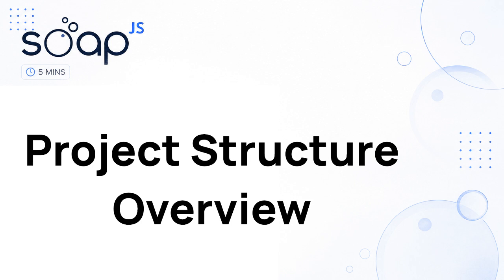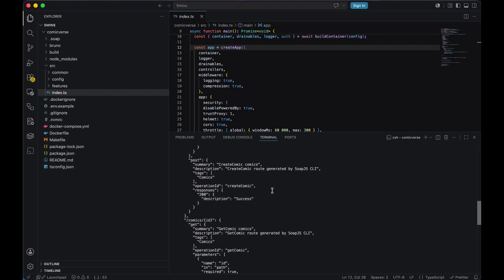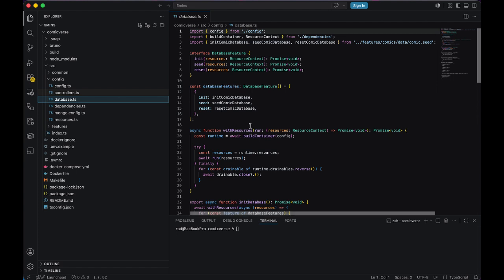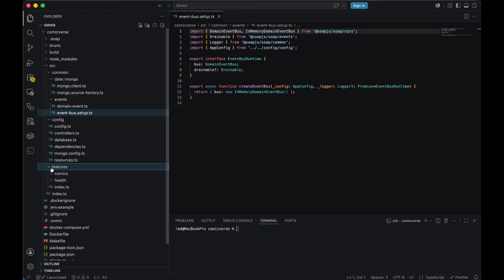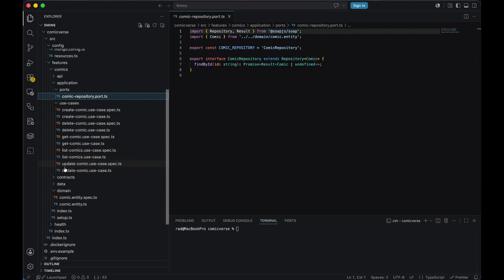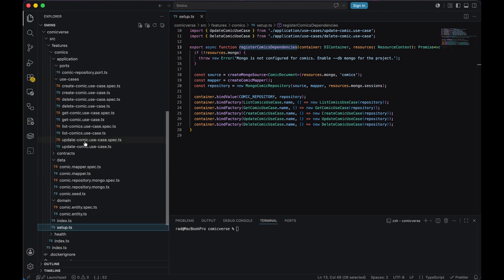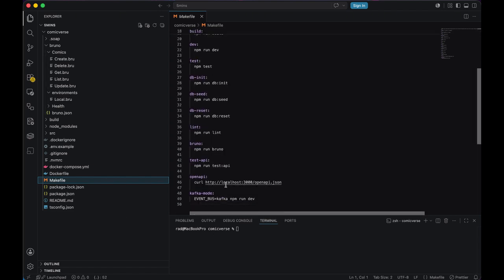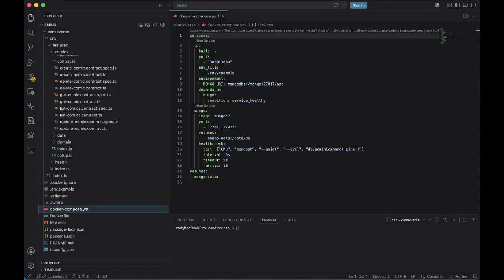SoapJS in 5 Minutes - Project Structure Overview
Understand the structure of a generated SoapJS backend project in under 5 minutes.
In this episode of SoapJS in 5 Minutes, we walk through the Comicverse project structure and explain how the main parts fit together: the application entry point, config layer, shared common code, feature folders, dependency registration, controllers, database commands, Bruno API tests, OpenAPI docs, Docker setup, Makefile commands, and SoapJS CLI metadata.
We also look at how a generated feature works as a vertical slice, from domain and use cases to repositories, HTTP controllers, contracts, tests, and feature setup.
SoapJS is actively developed, so some APIs, CLI options, or generated structures may change over time as the project evolves.